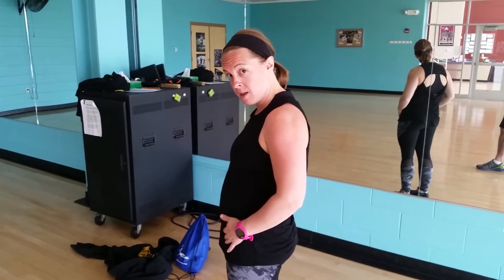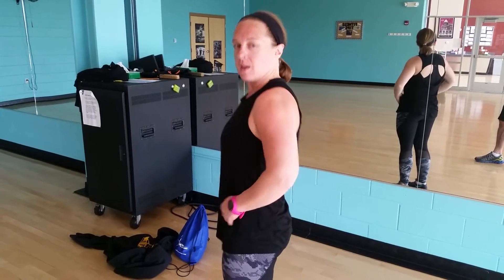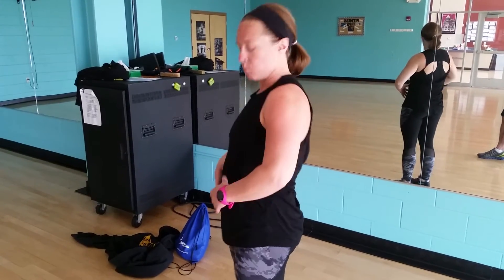How Sucking in Your Gut Can be Exercise, Handy With Mandy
More commonly known as the stomach vacuum to body builders, sucking in your gut is considered a form of exercise because you're activating your upper and lower abdominals and engaging your core.